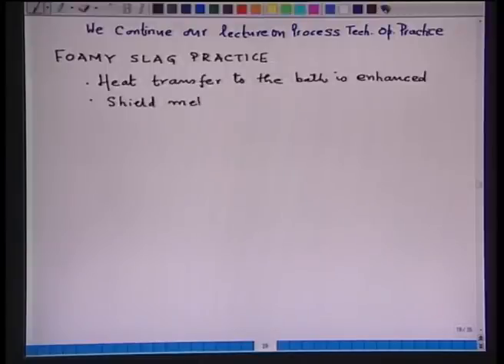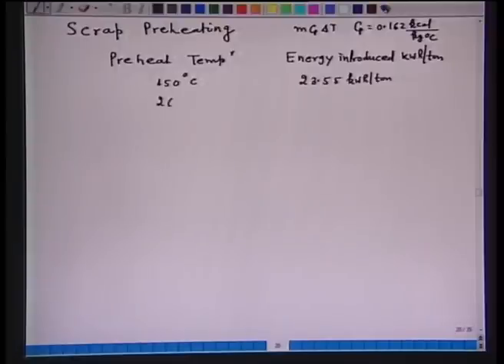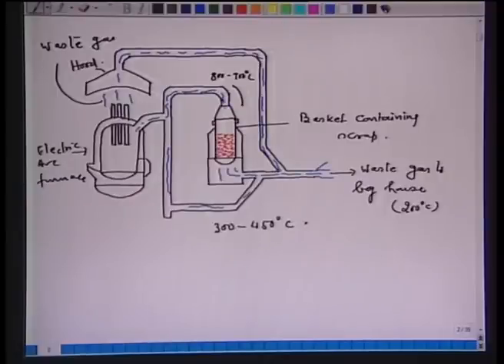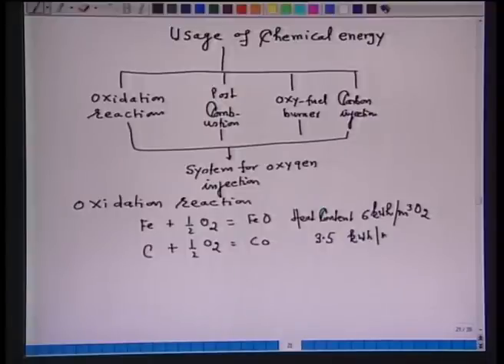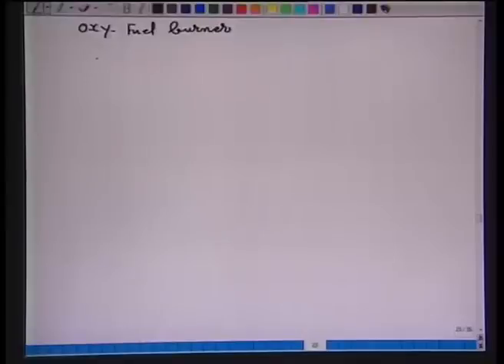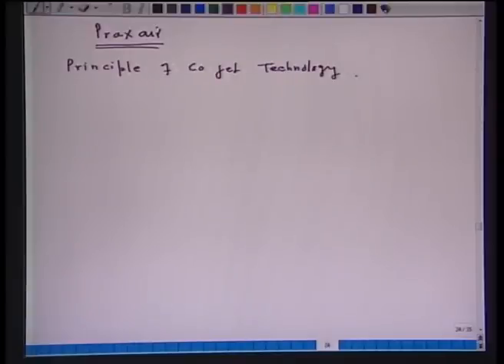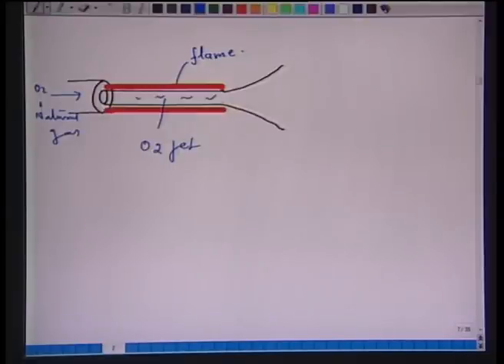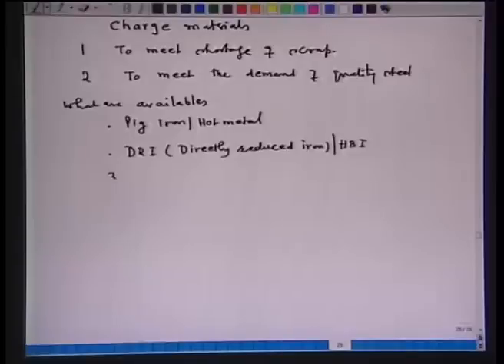Mod-01 Lec-17 Lecture-17